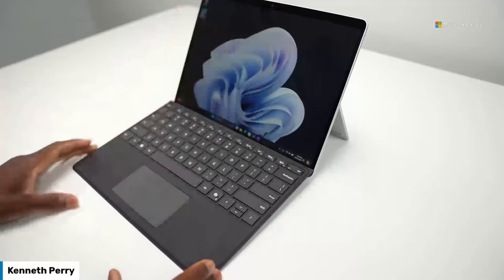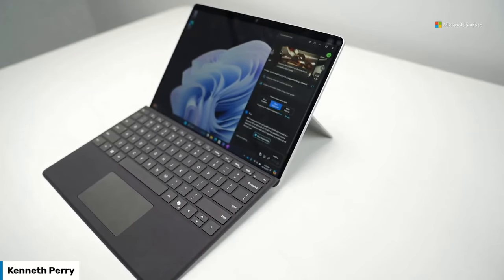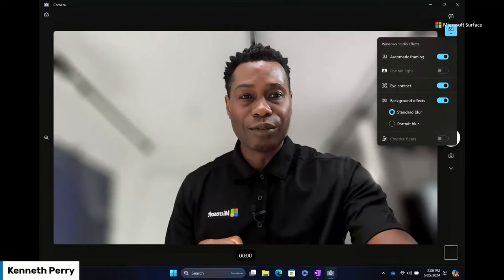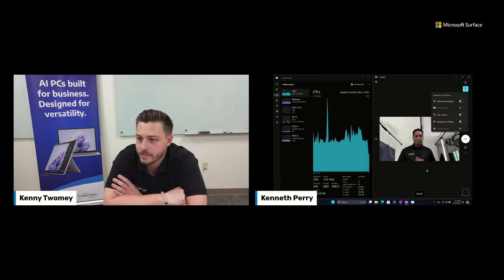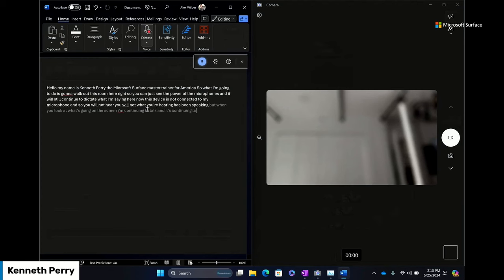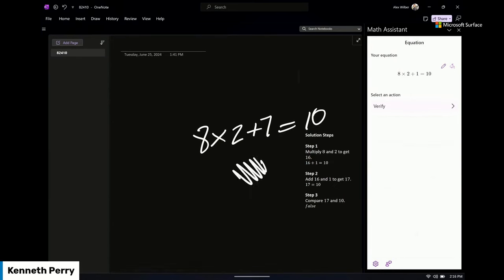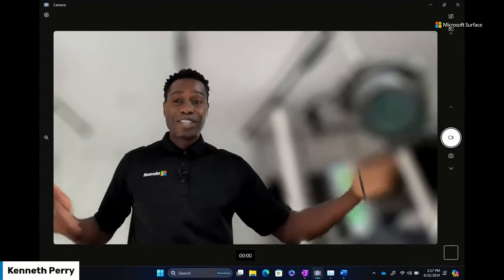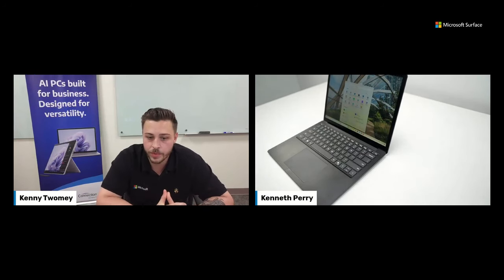Microsoft Surface Pro 10: An AI PC Built for Business with Intel® Core™ Ultra Processors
Our experts—Kenneth Perry, Americas Microsoft Surface Master Trainer, and Kenny Twomey, Business Development Specialist at Connection—discuss how to accelerate Microsoft Copilot experiences to unleash productivity.